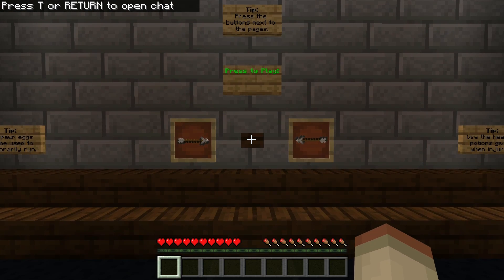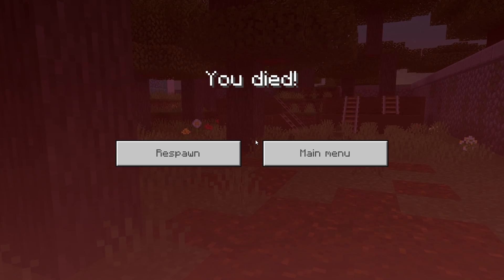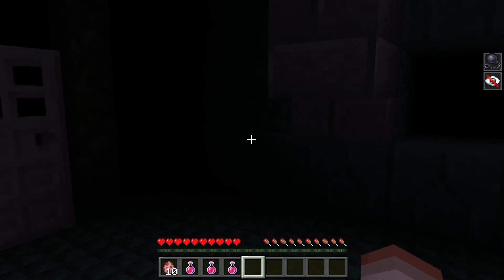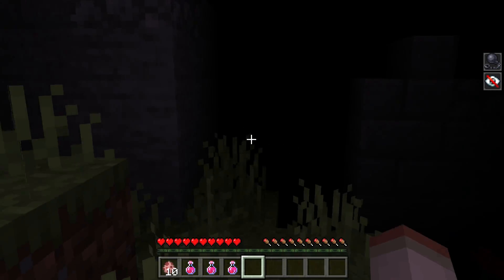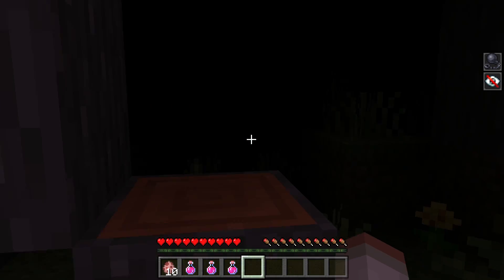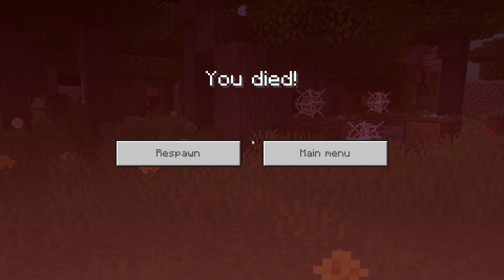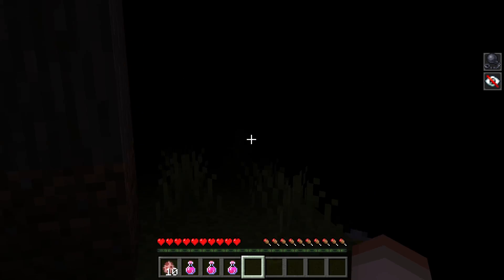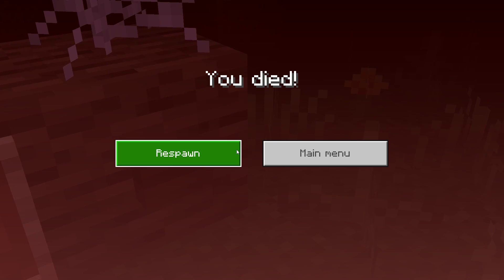Minecraft: Slender's Game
The real pages are the friends we've made along the way.